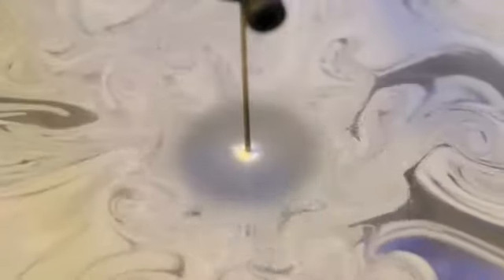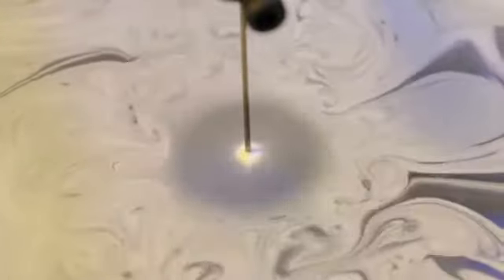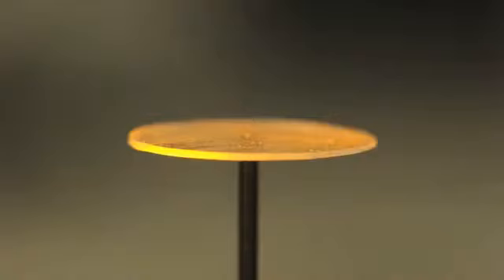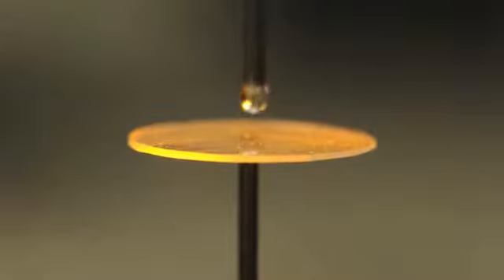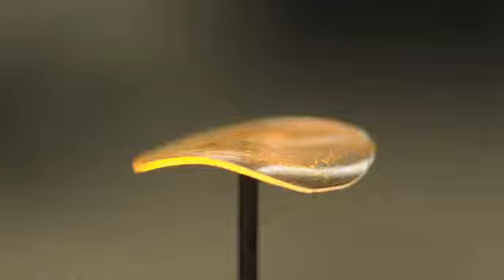Between Solids and Liquids -Cool Things Happen